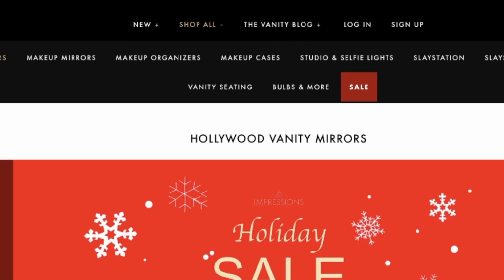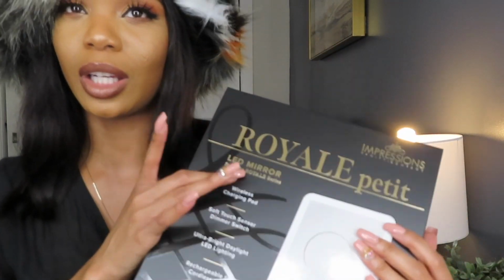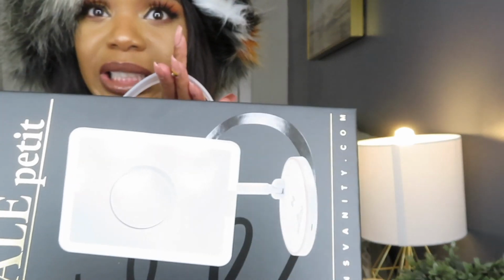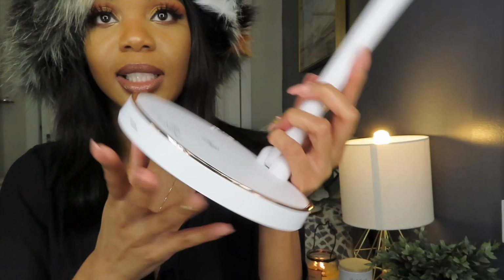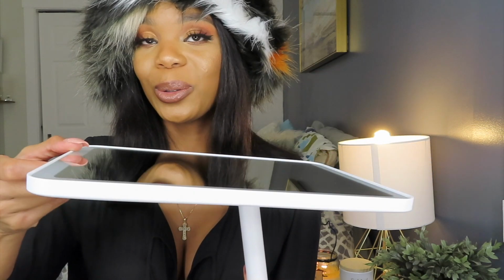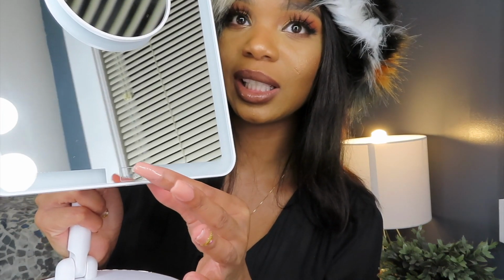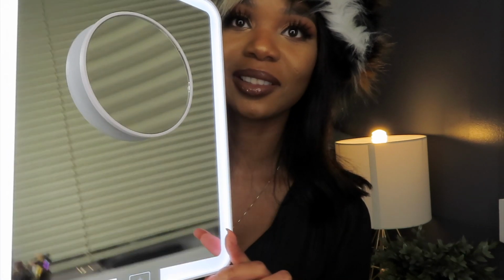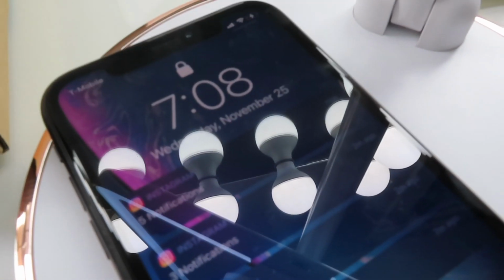Impressions Vanity| Royale Petit | Unboxing + Review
Hey guys! In this video I'll be sharing my thoughts on my impressions vanitymirror. There's not many reviews on this mirror so hopefully this one is the one that'll change that. Watch the whole video because there is so many different functions that this mirror has. Happy holidays my love!!!

WANT TO SEE MY VANITY MIRROR? WATCH THIS VIDEO